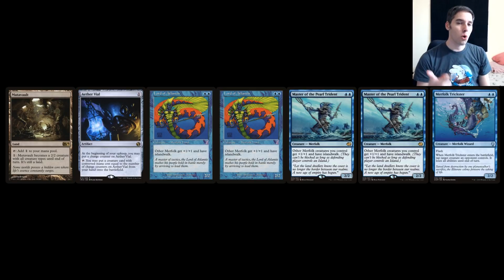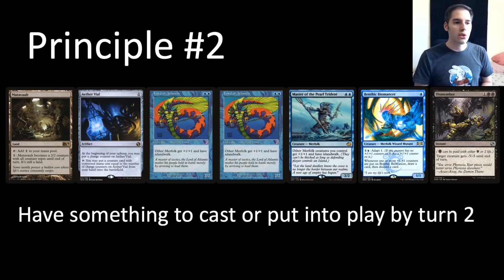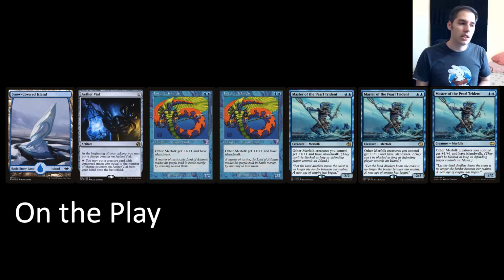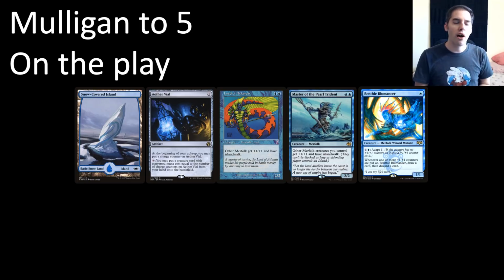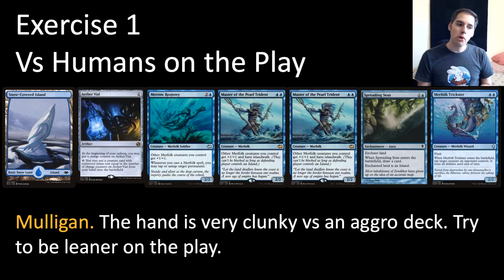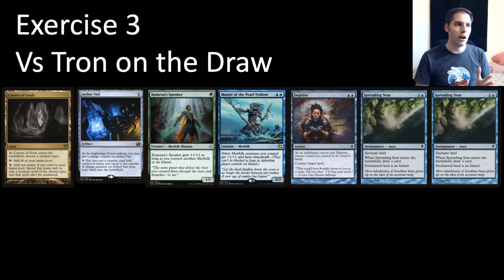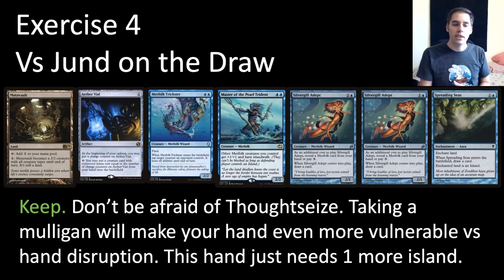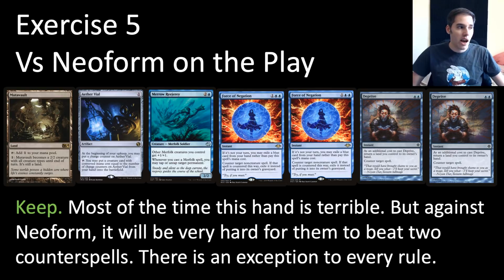One Land Aether Vial Hands: 5 Principles on How to Keep or Mulligan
1 Land Aether Vial hands can be amazing or disastrous. Depending on the content of the hand you either have a chance to play a great game or do nothing at all. In this video we look into keep or mulligan strategy for Vial hands with only a single land.